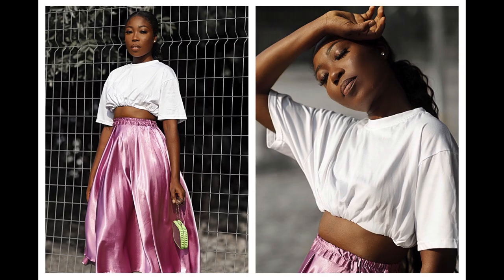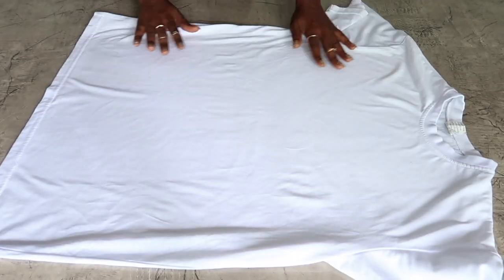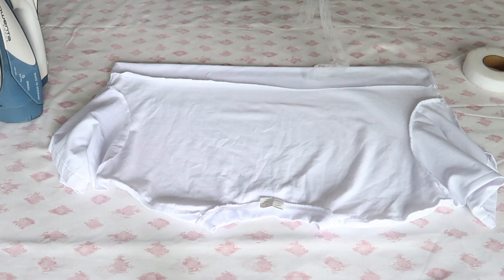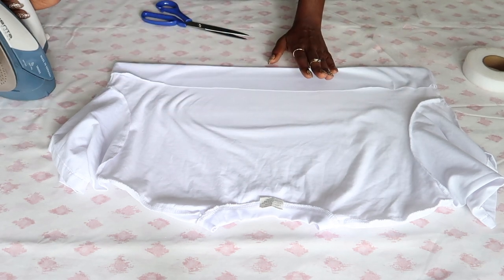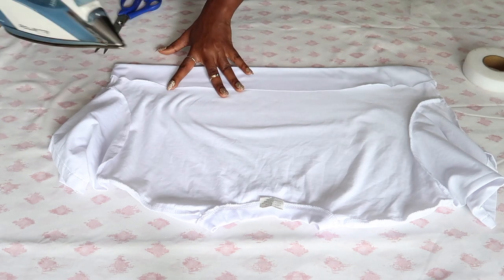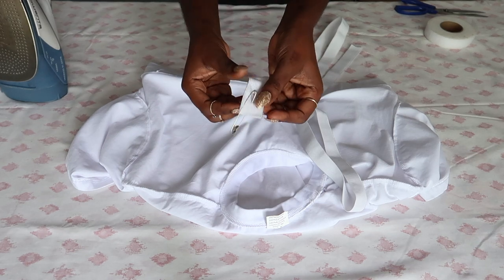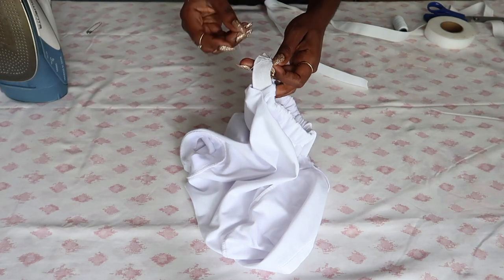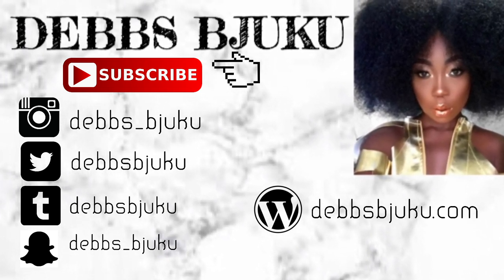DIY ELASTIC CROP TSHIRT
LET’S CONNECT